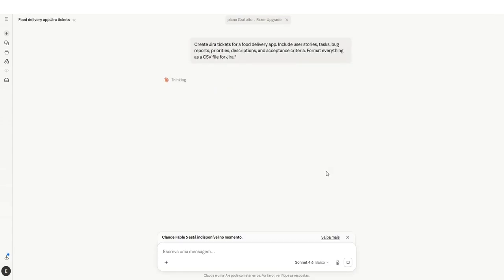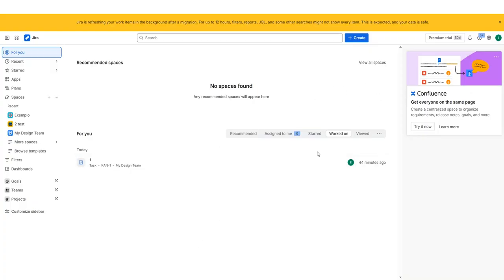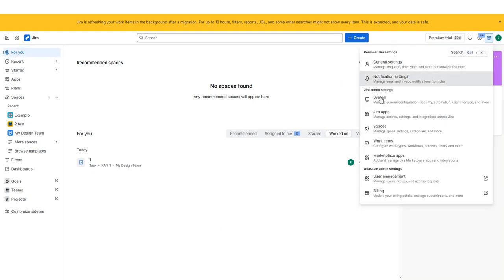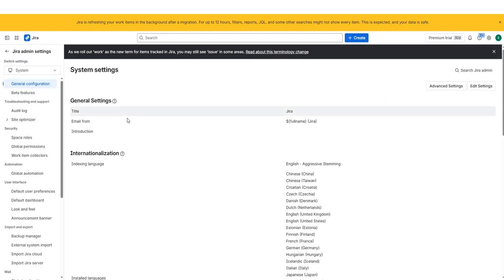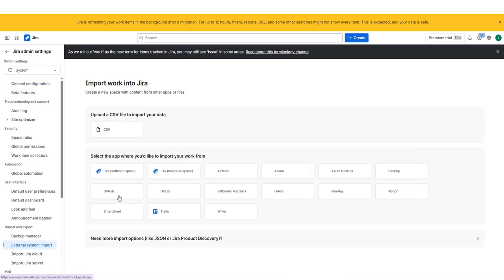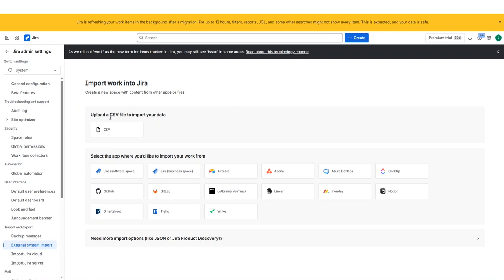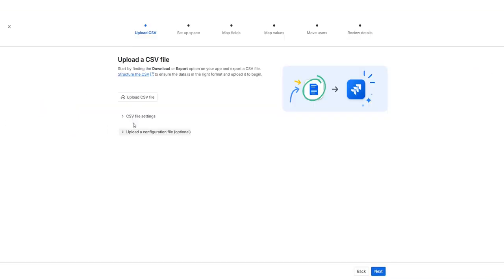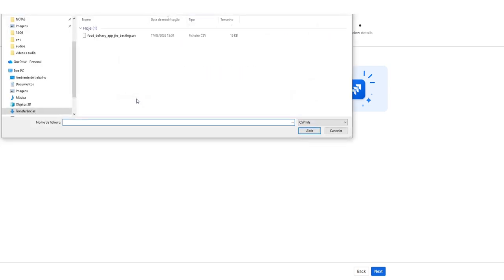HOW TO CREATE AND MANAGE JIRA TICKETS WITH CLAUDE AI (STEP-BY-STEP GUIDE 2026)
How to create and manage Jira tickets with Claude AI in 2026.

In this step-by-step tutorial, you'll learn how to create and manage Jira tickets with Claude AI so you can write clear issue descriptions, generate user stories, organize tasks, assign work, prioritize tickets, and improve agile project workflows using AI assistance. This beginner-friendly guide covers Jira ticket creation, Claude AI prompts, issue types, backlog management, acceptance criteria, workflow updates, and common Jira ticket issues.

In this video, you'll learn:

How to create and manage Jira tickets with Claude AI

How to use Claude AI to write better Jira ticket descriptions

How to create tasks, bugs, epics, and user stories in Jira

How to organize tickets inside a Jira project

How to prioritize and assign Jira tickets

How to update ticket status and manage workflows

How to use Claude AI to improve acceptance criteria

Common Jira ticket issues and how to fix them

This tutorial is beginner-friendly and perfect for project managers, Scrum Masters, product owners, developers, QA testers, agile teams, business analysts, and anyone using Jira with Claude AI to manage project work.